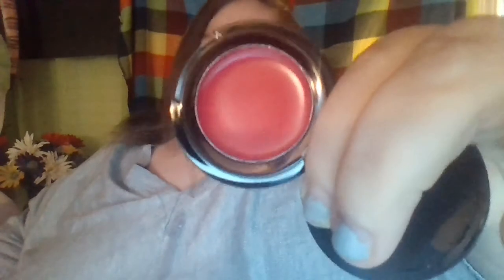LipMonthly Review #3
Hey guys, how are you? Today, I have a "LipMonthly Review" for you. I hope you all enjoy it.